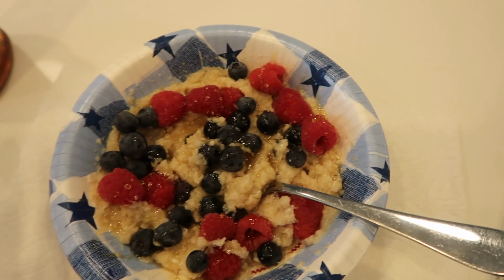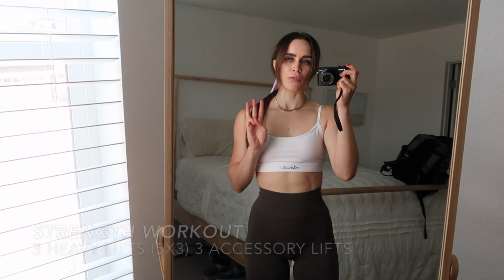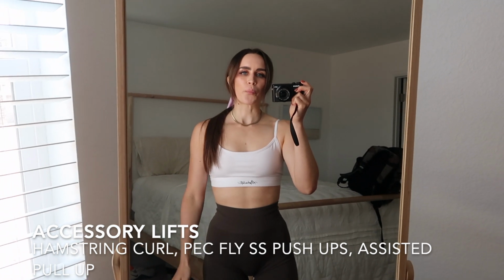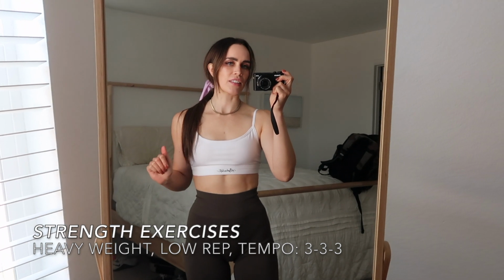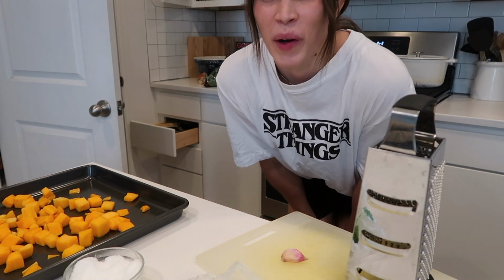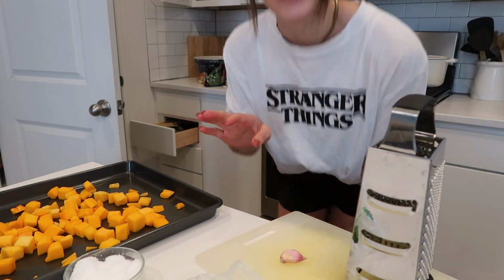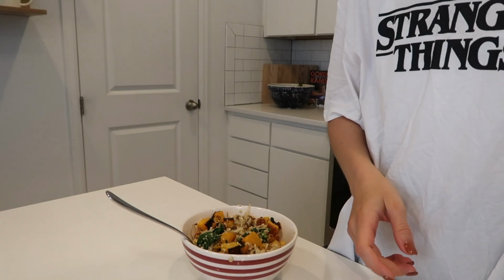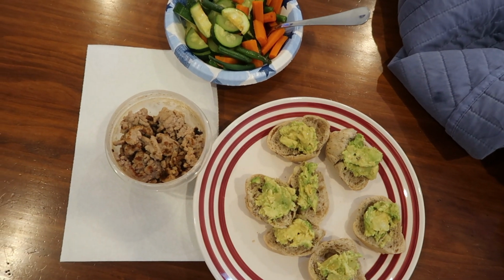Strength Workout and What I Eat in a Day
Check out a typical day in my life!
For more content, visit my Instagram: @eharmany95

Strength Workout:
Bent Over Row 5x3
Bulgarian Split Squats 5x3
Incline Bench Press 5x3
Pec Fly 4x12 Superset Push Ups 4x10
Assisted Pull Up 4x10
Hamstring Curls 4x10

Meals:
Breakfast Quinoa Porridge w/ berries and honey
Lunch Quinoa Bowl w/ Spinach, Roasted Butternut Squash
Dinner Gluten Free Buns w/ Avocado, Ground Turkey, Steamed Veggies